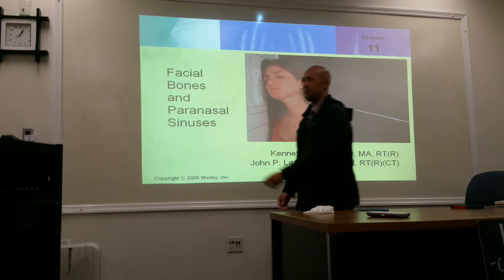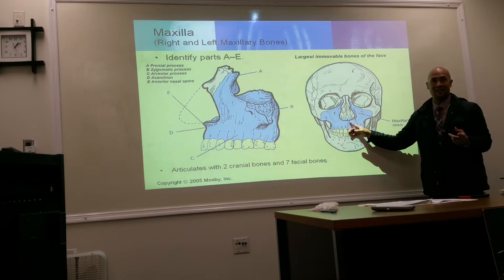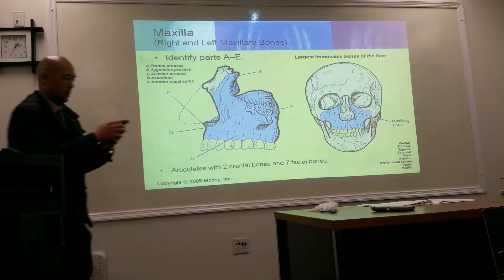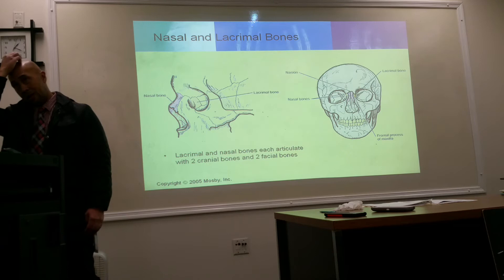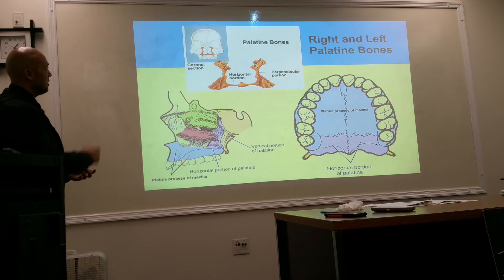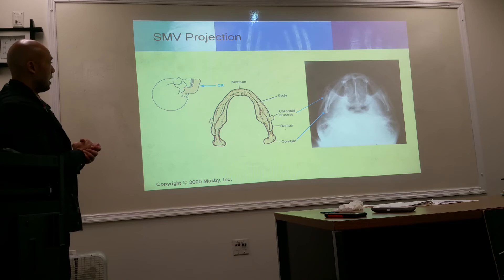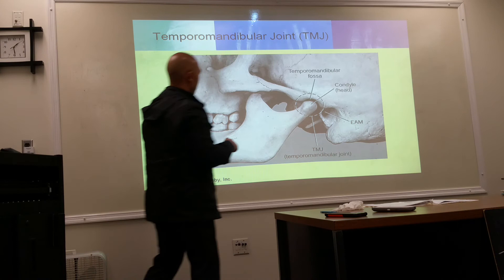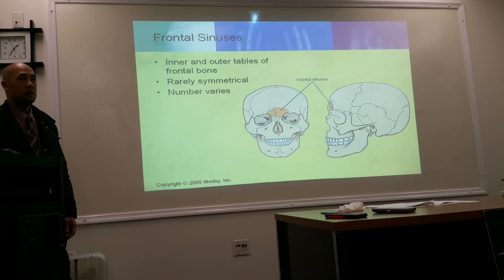Rad 247 Lecture 6: Video 1 of 3